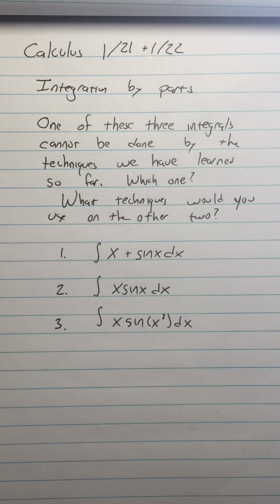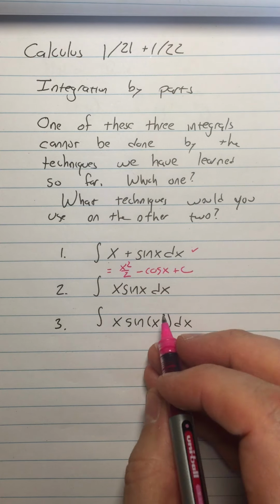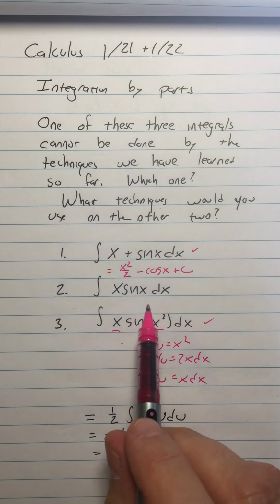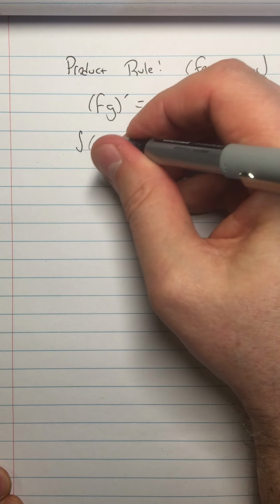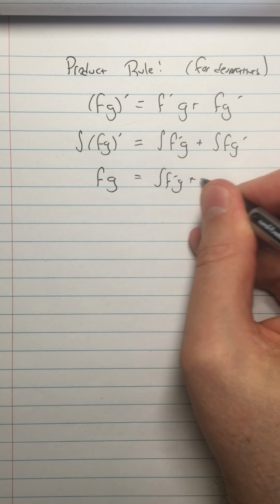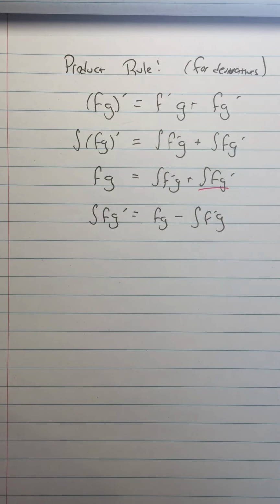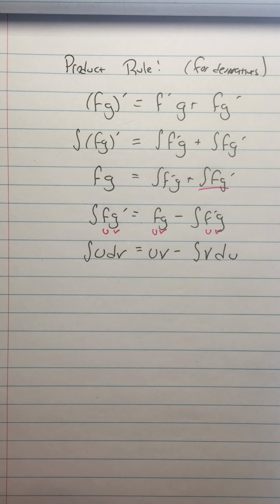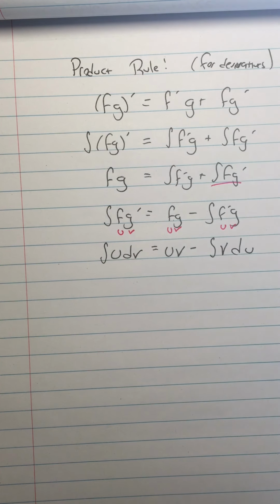Calc 6.3 Parts Part1